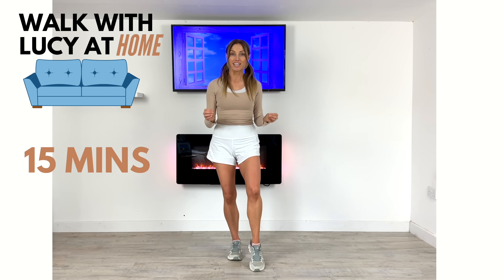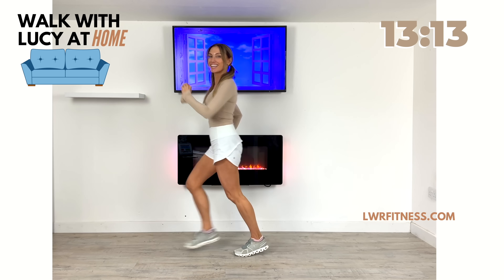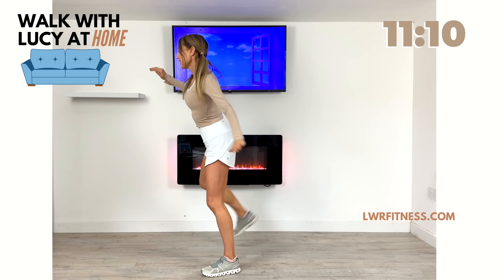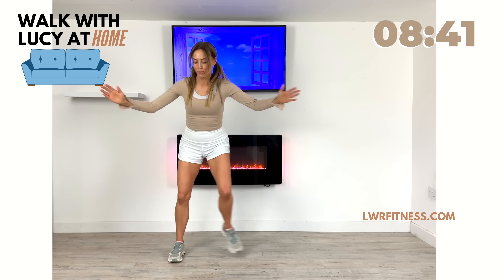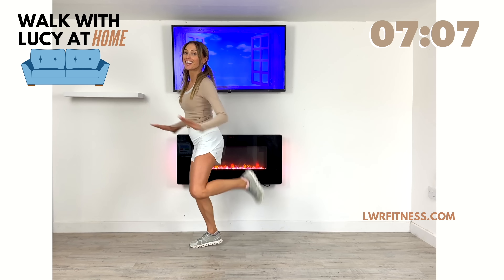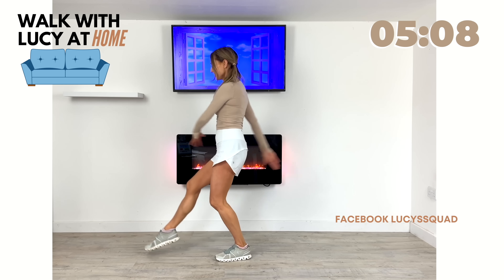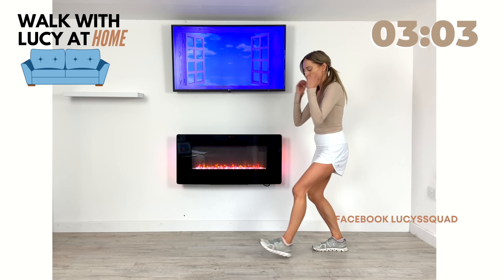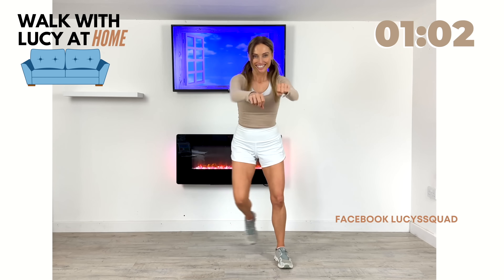15 Minute Indoor Walking Workout 🔥 Walk at Home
15 Minute Indoor Walking Workout! It's easy, fun, and will help you lose weight, tone up, and improve your overall health. Get in your 2000 steps without leaving your house!

* INDOOR WALK
* EASY TO FOLLOW
* KNEE FRIENDLY WORKOUT
* QUALIFIED TRAINER WORKOUT
* LOW IMPACT

00:01 Introduction to Walk at Home Workout
00:21 Walking Workout
15:23 High 5 and Workout Suggestion

15-Minute Indoor Walking Workout 🔥 Walk at Home